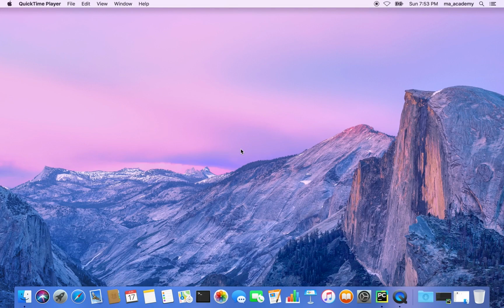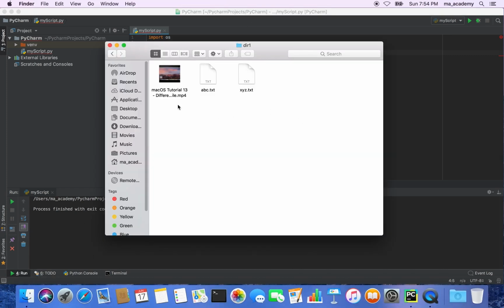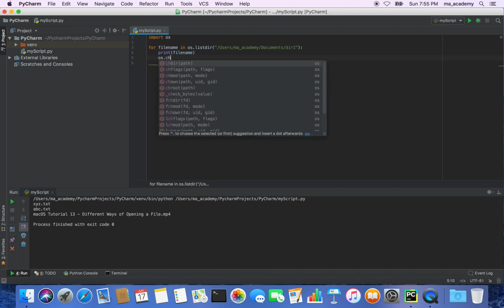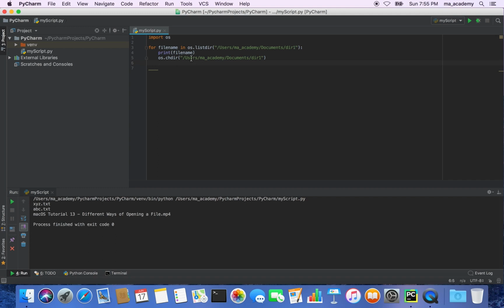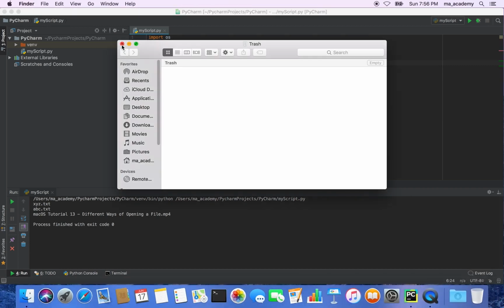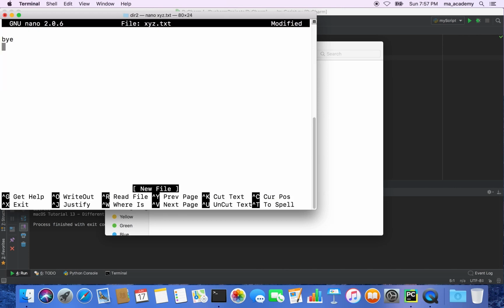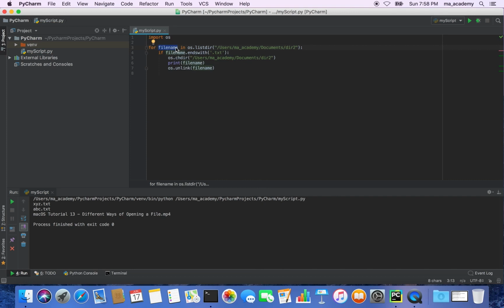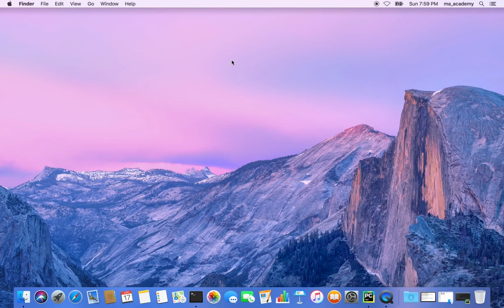Permanently Deleting Files Using Python Python Recipe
This tutorial explains how to permanently delete files using Python 3.